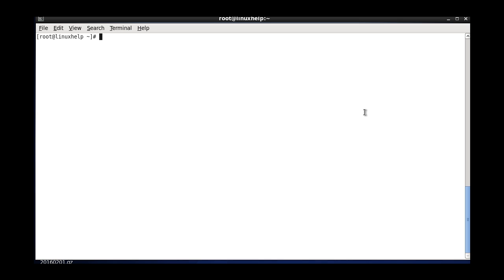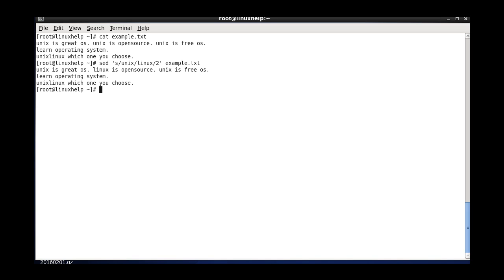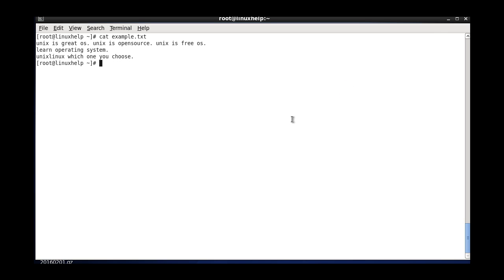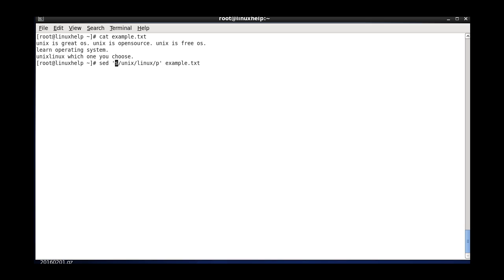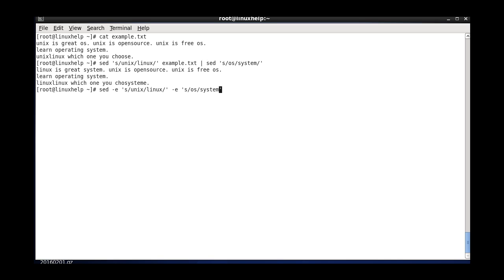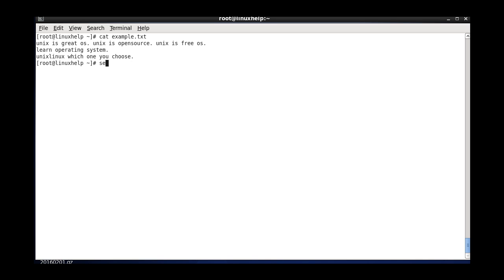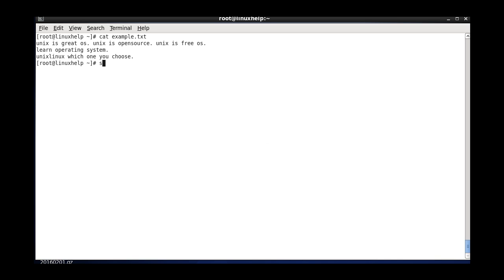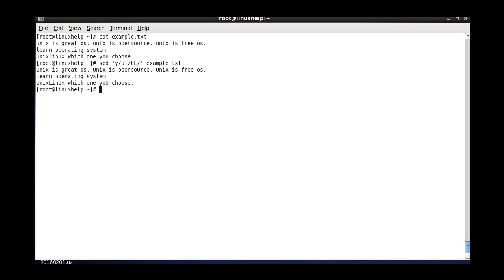How to use sed command in linux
sed Command ( Stream Editor ) Sed is a Stream Editor which is used for modifying the files in Linux. Sed helps to make changes to the file.